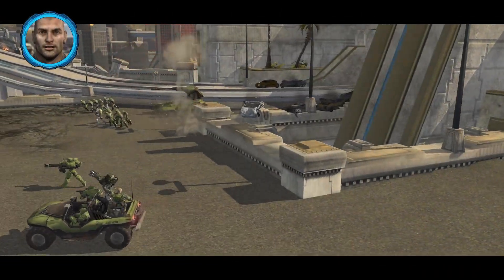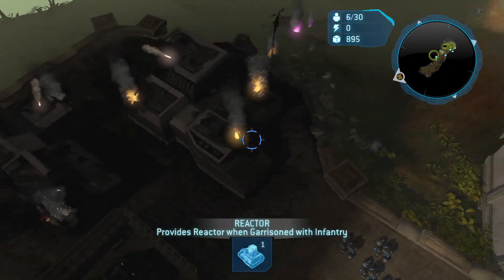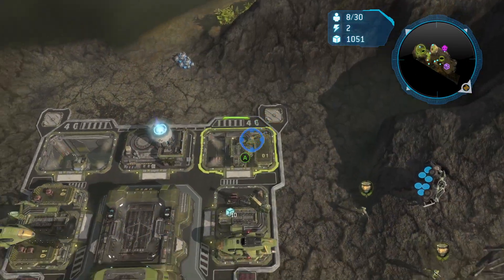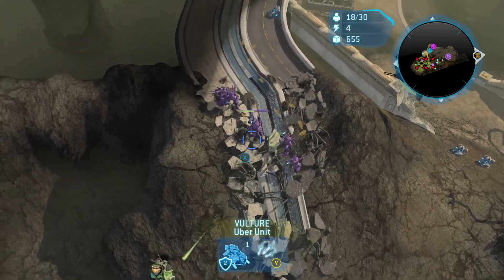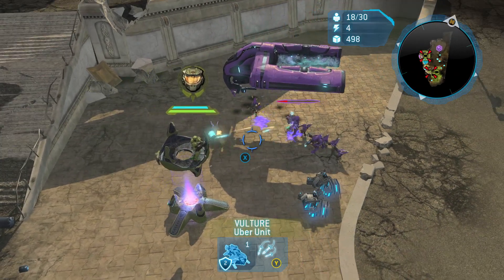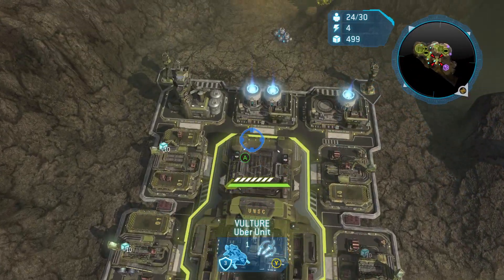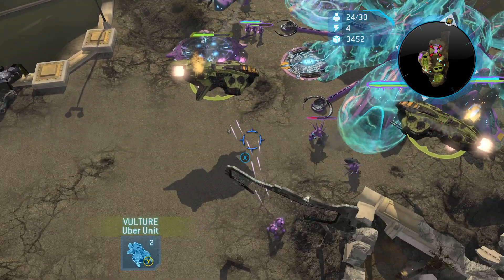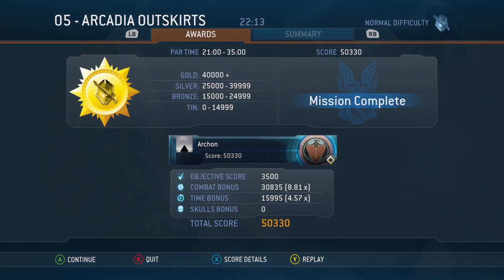Holding Down The Fort | Halo Wars - Part 4